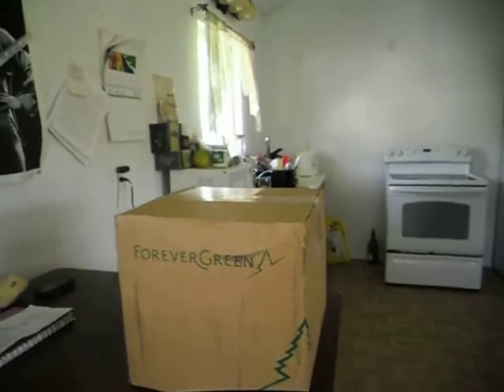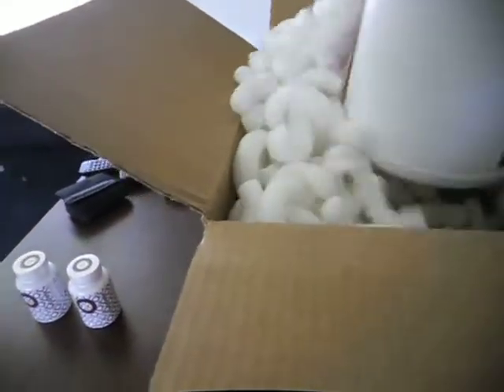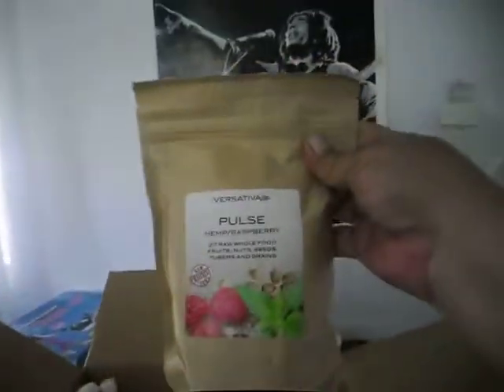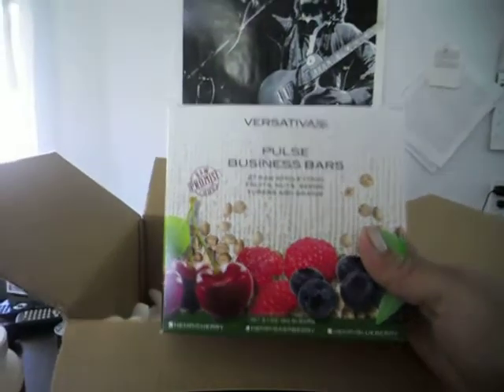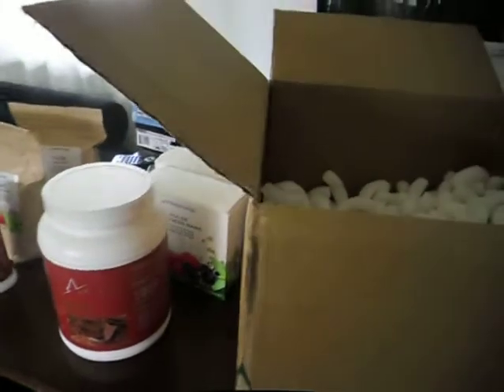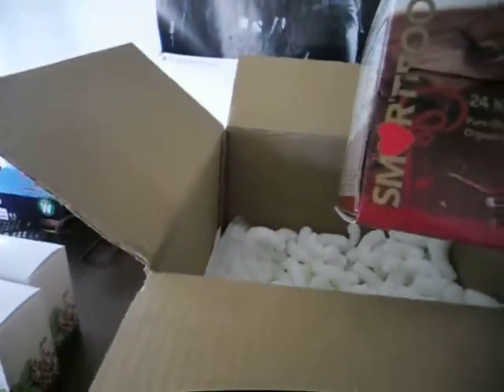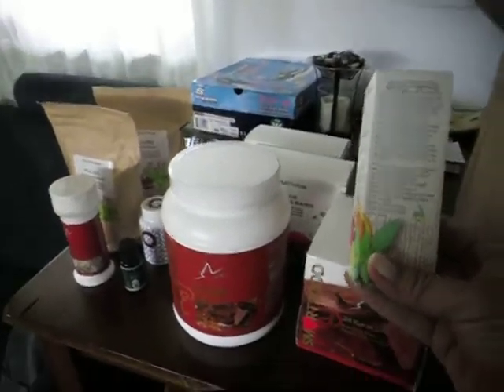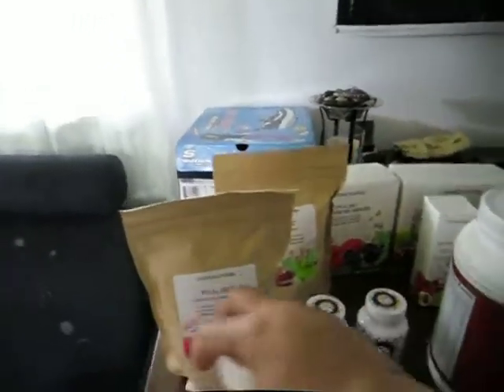Versativa Raw Promise Pack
This is what the 14 day Raw Promise Pack includes: 1 bag Hemp/Cherry Pulse, 1 bag Hemp/Rasberry Pulse, 1 box Hemp/Cherry Business Bars, 1 box Hemp/Rasberry Business Bars, 1 canister Thunder meal replacement shake, 1 Hemphoria.
I also ordered Form which is a gastric bulking agent to help with my problem meals,  the Rainmaker plant life concentrate, and Smart Saltz, which is sand-free and processed to remove all the microscopic particles you find in table salt. Join me today in our fight against Fat! You are what you eat! Let's get Raw!